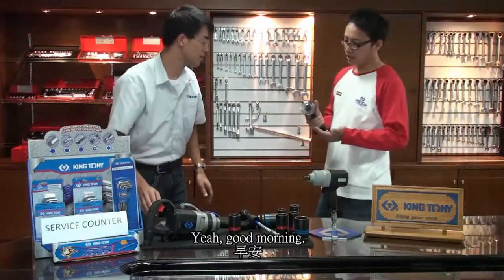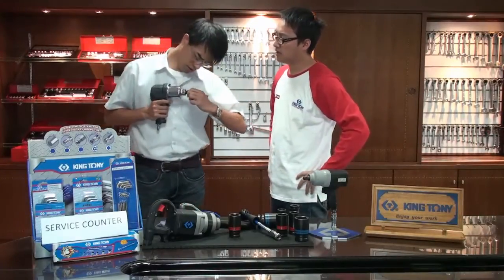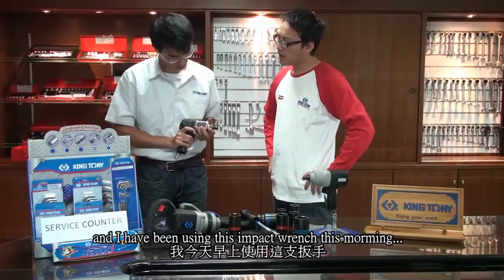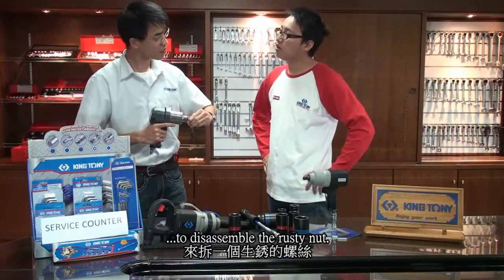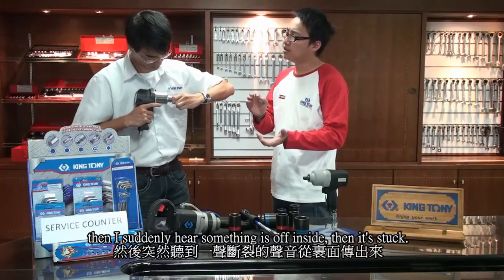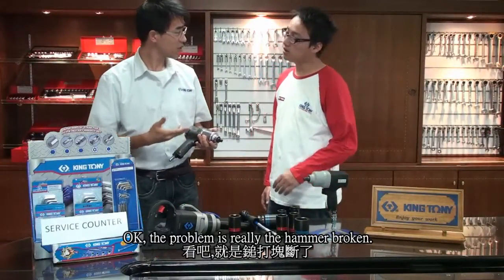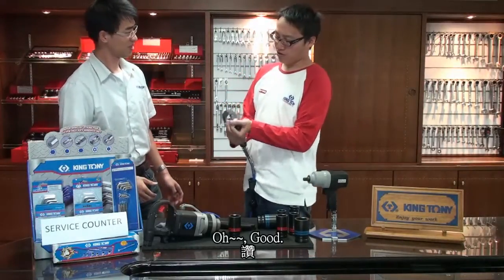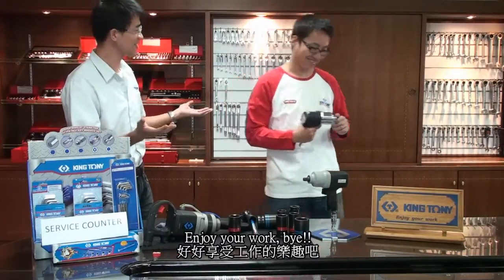【KING TONY】How to solve the problem of Impact wrench which anvil is stuck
如何解決氣動扳手前鉆鎖死的情況